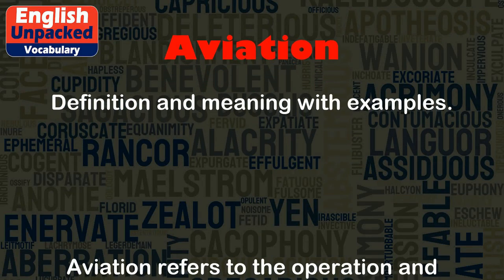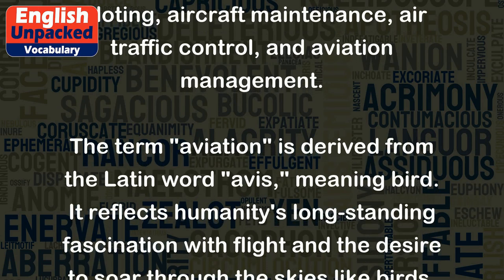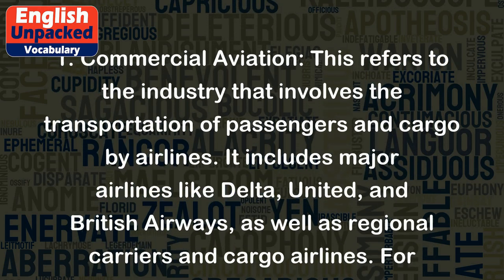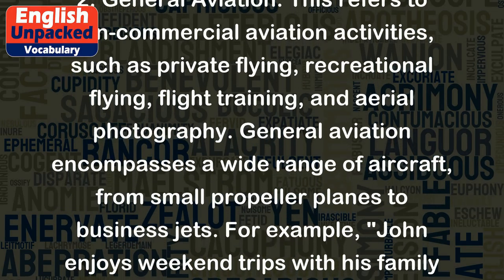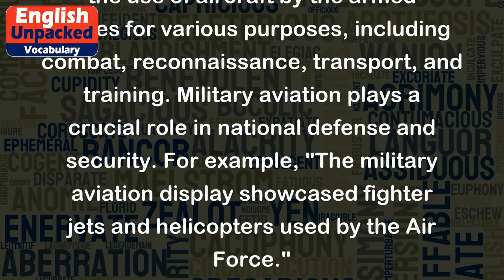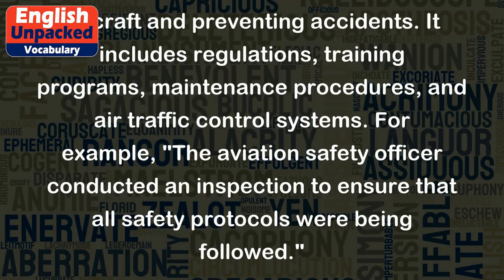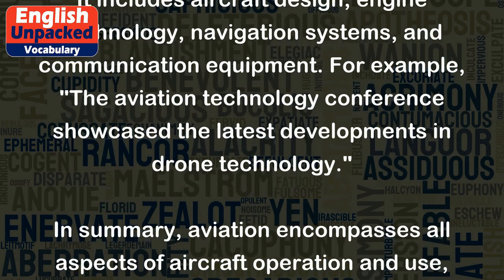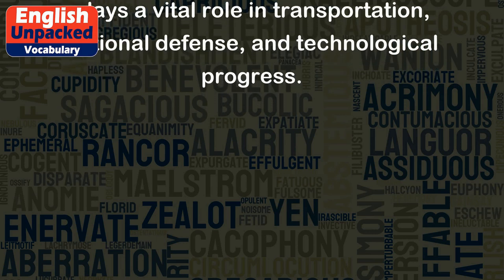Aviation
Aviation refers to the operation and use of aircraft, including airplanes, helicopters, and other flying machines. It encompasses various activities related to flying, such as piloting, aircraft maintenance, air traffic control, and aviation management.
The term "aviation" is derived from the Latin word "avis," meaning bird. It reflects humanity's long-standing fascination with flight and the desire to soar through the skies like birds.
Here are a few examples of how the term "aviation" is used in different contexts:
1. Commercial Aviation: This refers to the industry that involves the transportation of passengers and cargo by airlines. It includes major airlines like Delta, United, and British Airways, as well as regional carriers and cargo airlines. For example, "My dream is to work in commercial aviation as a pilot."
2. General Aviation: This refers to non-commercial aviation activities, such as private flying, recreational flying, flight training, and aerial photography. General aviation encompasses a wide range of aircraft, from small propeller planes to business jets. For example, "John enjoys weekend trips with his family in his private aircraft, which is part of general aviation."
3. Military Aviation: This refers to the use of aircraft by the armed forces for various purposes, including combat, reconnaissance, transport, and training. Military aviation plays a crucial role in national defense and security. For example, "The military aviation display showcased fighter jets and helicopters used by the Air Force."
4. Aviation Safety: This refers to the measures and practices aimed at ensuring the safe operation of aircraft and preventing accidents. It includes regulations, training programs, maintenance procedures, and air traffic control systems. For example, "The aviation safety officer conducted an inspection to ensure that all safety protocols were being followed."
5. Aviation Technology: This refers to the technological advancements and innovations in the field of aviation. It includes aircraft design, engine technology, navigation systems, and communication equipment. For example, "The aviation technology conference showcased the latest developments in drone technology."
In summary, aviation encompasses all aspects of aircraft operation and use, from commercial airlines to private flying, military aircraft, safety measures, and technological advancements. It is a broad field that plays a vital role in transportation, national defense, and technological progress.